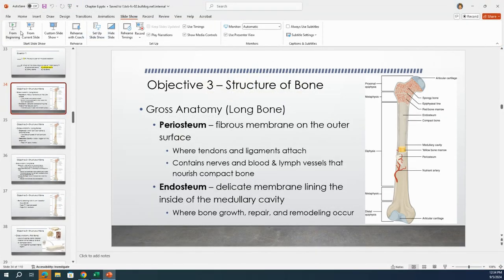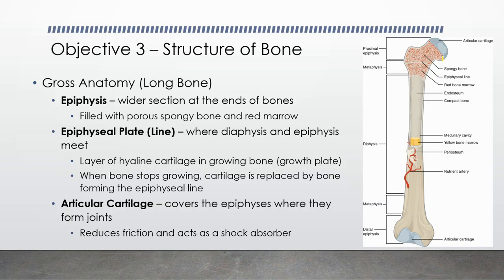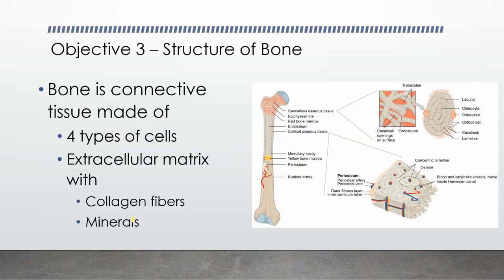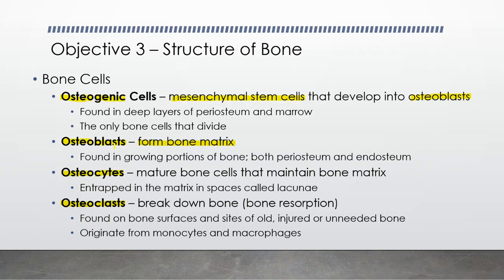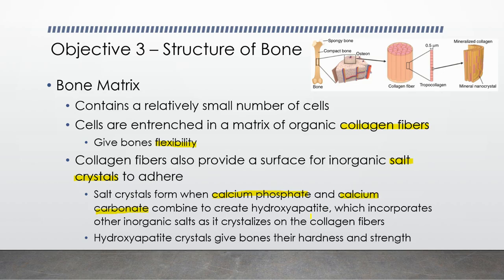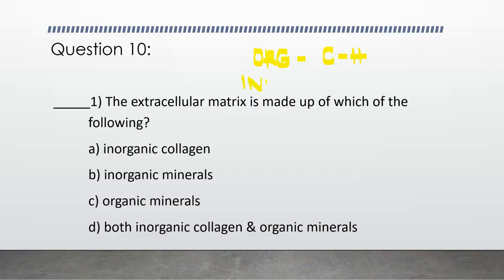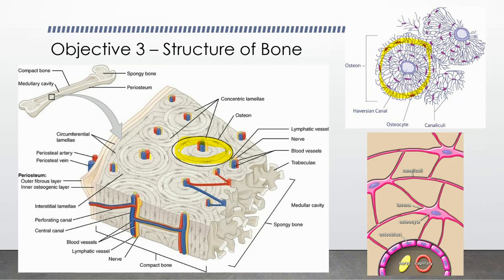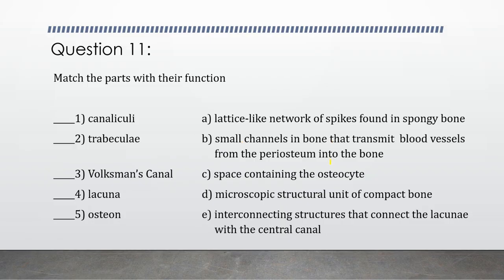Ch. 6 - Objective 3